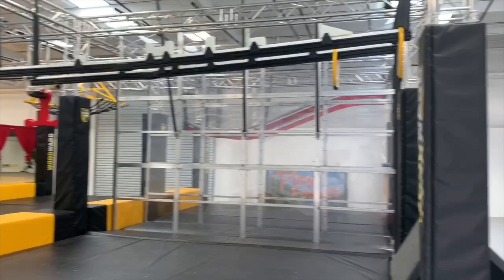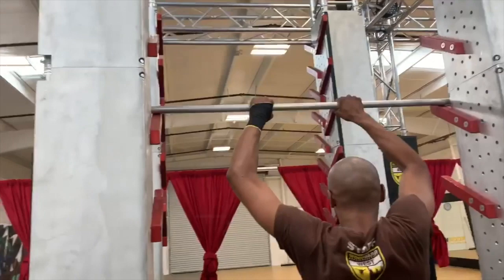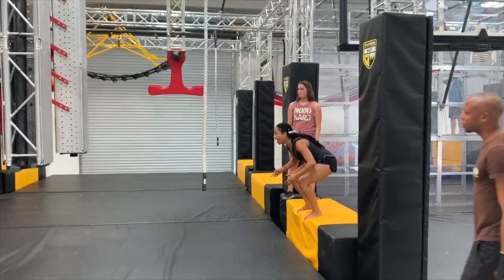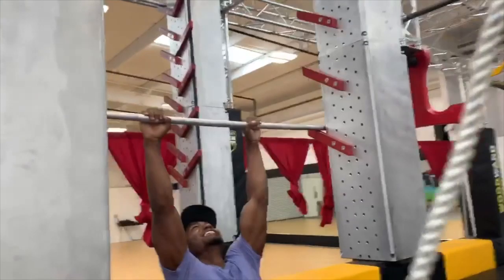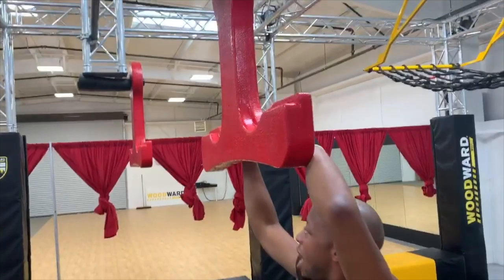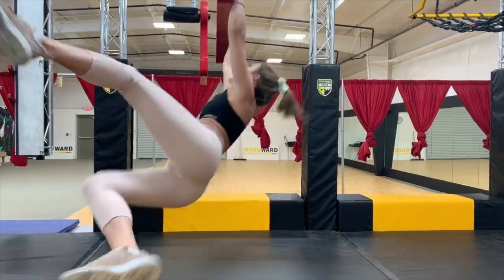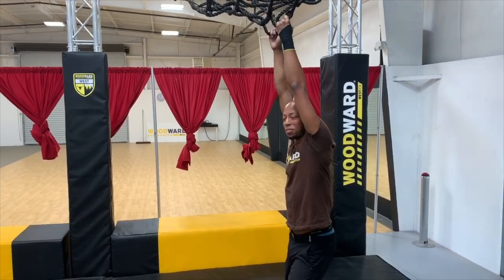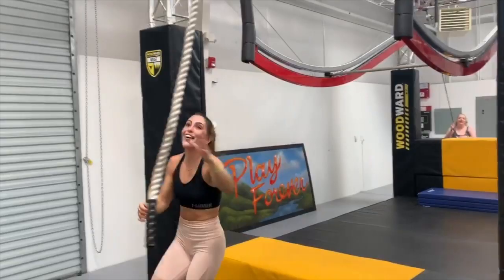GYMNASTS TRYING AMERICA NINJA WARRIOR COURSE! ft. John Orozco and Guilianna Pino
So today my friends and I tried a America Ninja Warrior Course! We thought it would be easy but we were definitely in for a rude awakening! Watch this video to see how we did! ENJOY!

A year ago, a video of my UCLA gymnastics floor routine went viral and a lot of you guys got to know me as this blue haired sparkly chick that does the nae nae, but there is more tome than meets the eye!

On this channel you will find gymnastics videos, stories about my life/childhood, dance, and so much more!